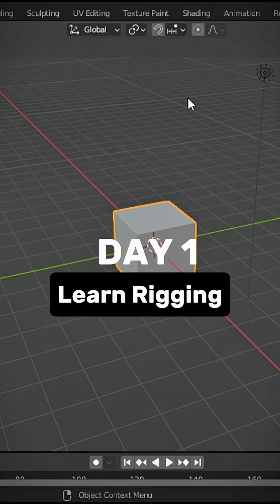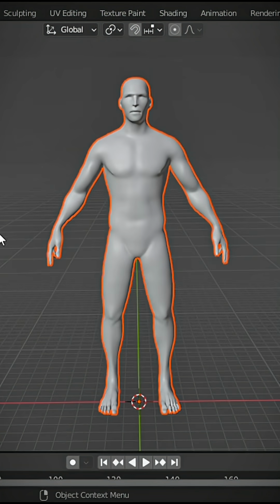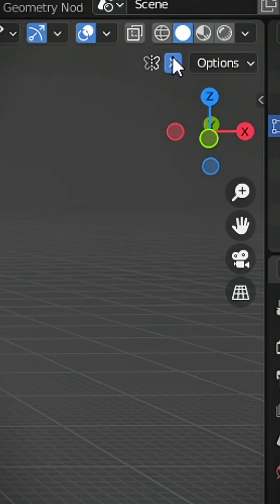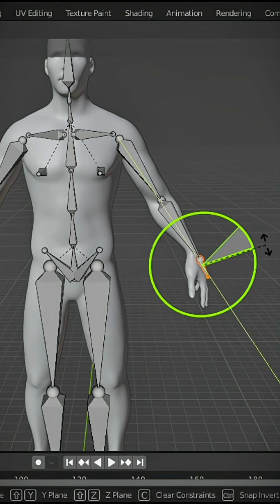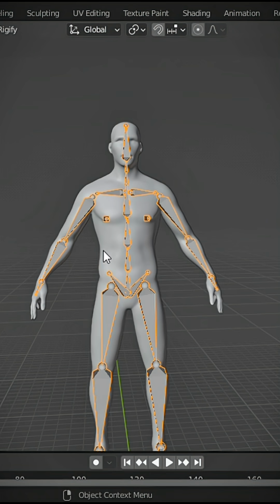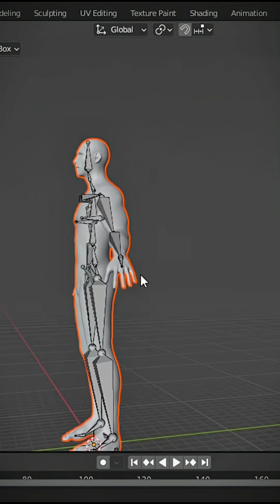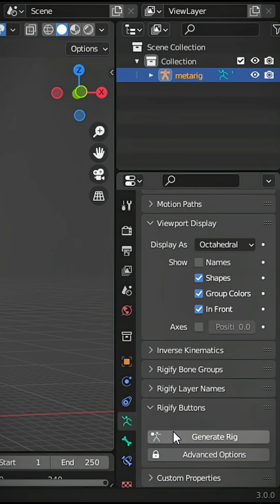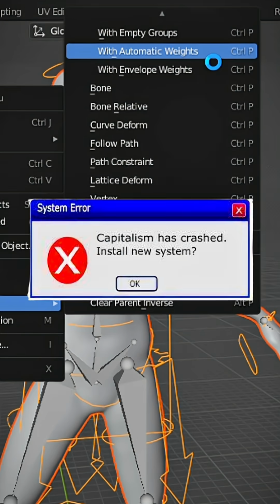Rig Any 3D Character in Blender in 60 Seconds 🫵🙂‍↔️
Learn how to rig any 3D character in Blender – fast and beginner-friendly!
In this short, I’ll guide you through the rigging process using a simple step-by-step workflow.

🎯 Tools used: Blender 3.6 + AI Voice
🎨 Tutorial by: @LayerCheck

💬 Comment "Blender" if you want a full detailed tutorial